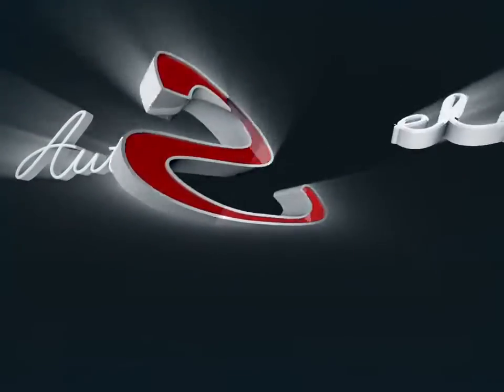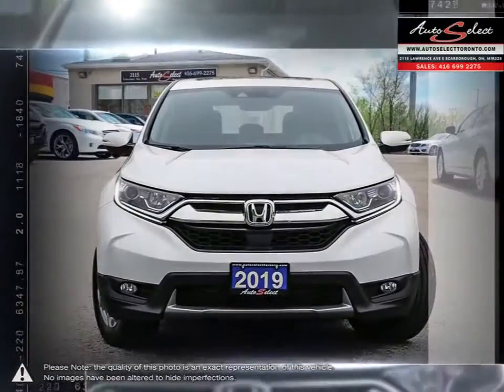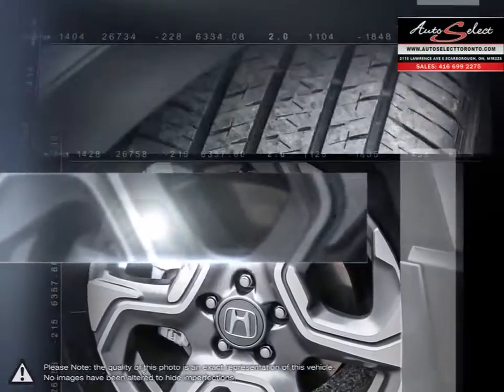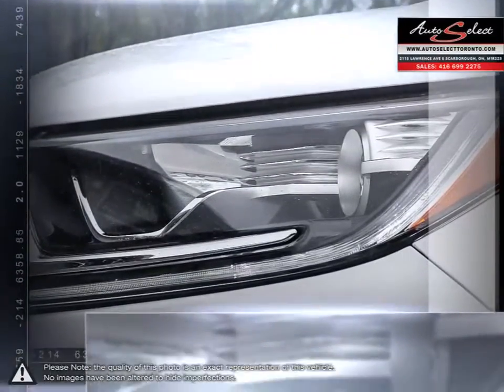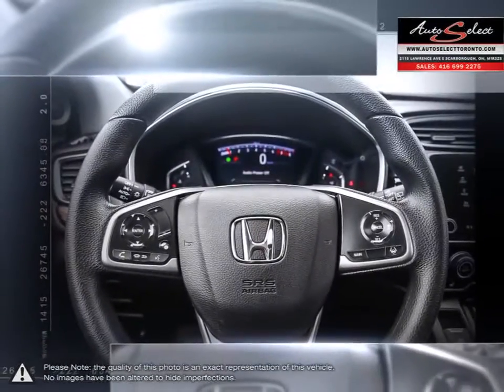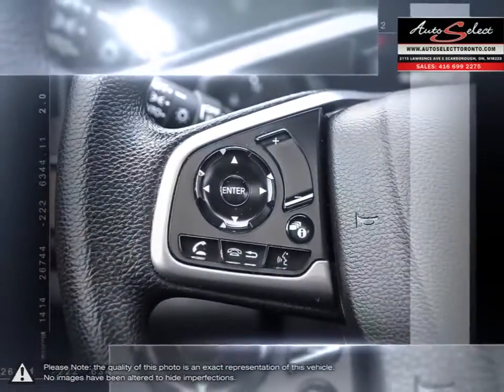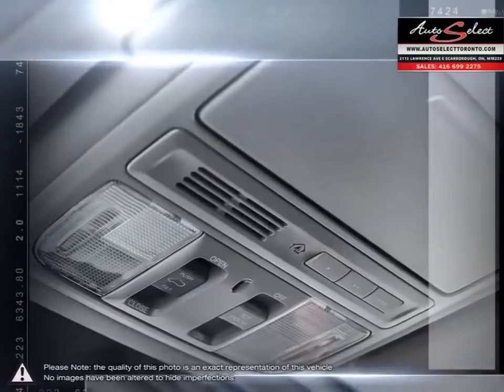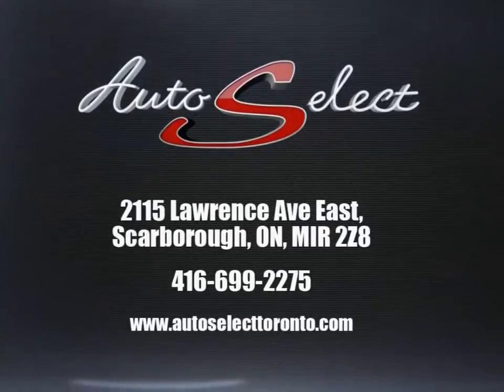2019 Honda CR-V | Auto Select Toronto | 2HKRW2H58KH132334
Video uploaded via YouTube Data API V3 using the Java library on Fri Aug 27 13:06:43 EDT 2021